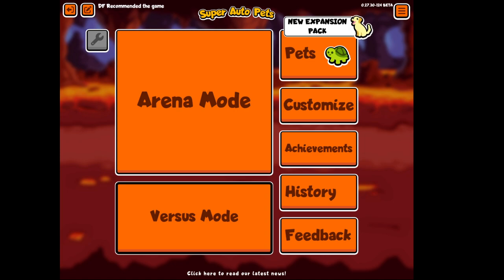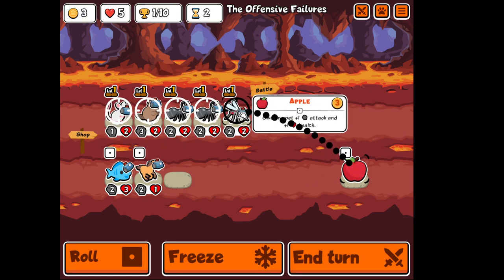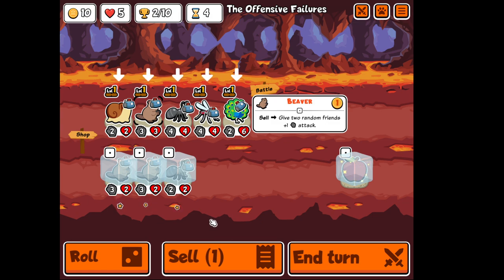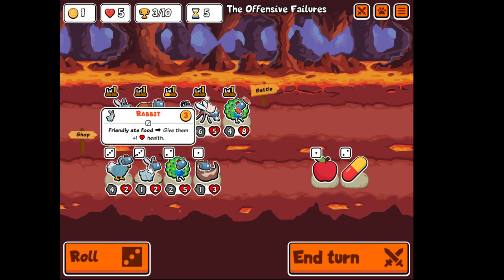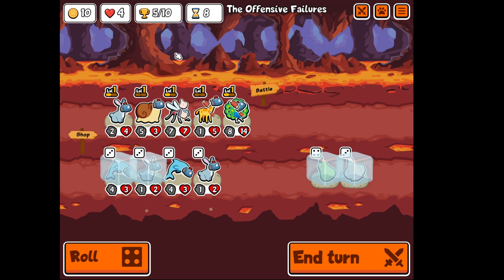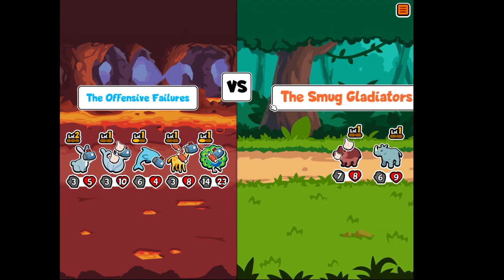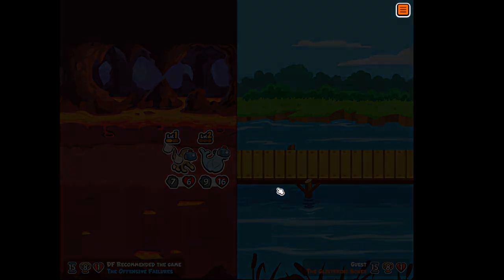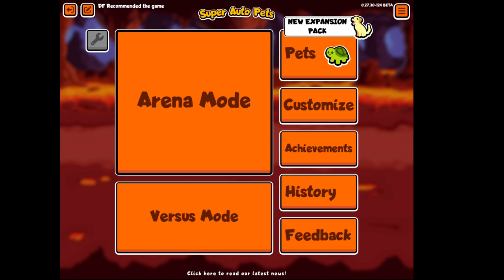[Super Auto Pets] I built a Peko-chan... I mean rabbit food build... And it carried!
This game is very hard to win because your skill doesnt matter. What do i mean? Watch this video here on youtube and future ones to find out.
You can be 1/1 and be rolled against 50/50 in this game,you know??
Thumbnail: This game crabbed me.(yes,a pun)